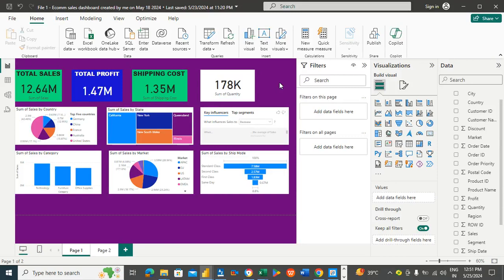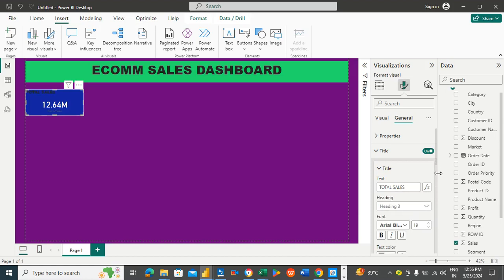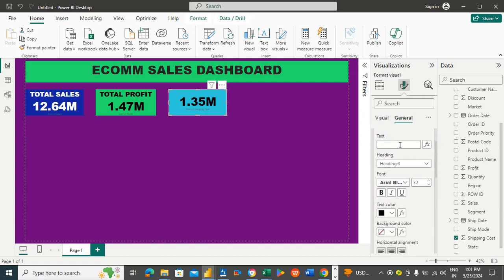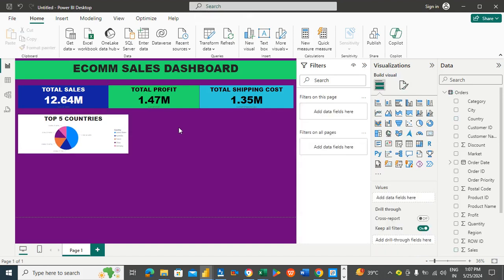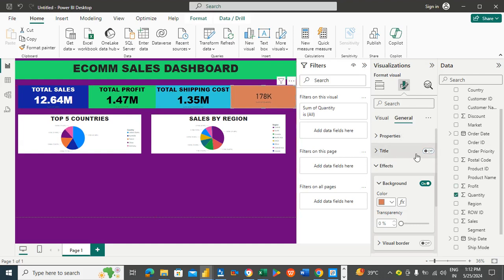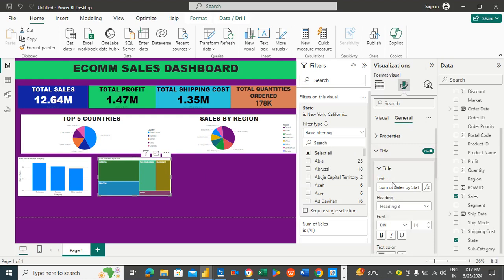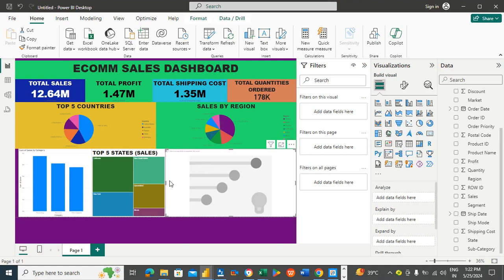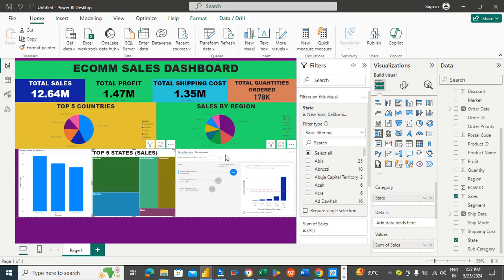Ecomm sales Power BI dashboard English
Through this video, we will learn how to create ecomm sales dashboard in Power BI